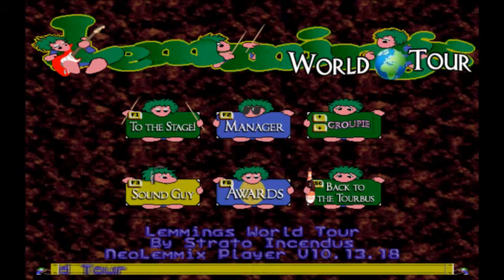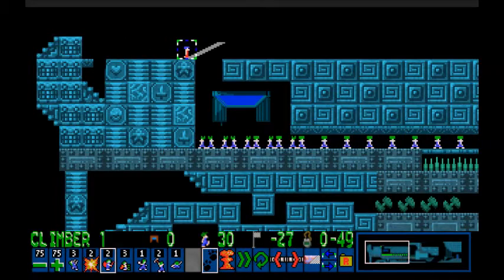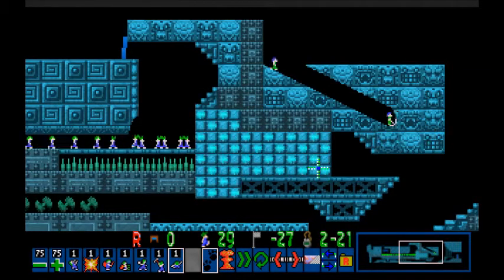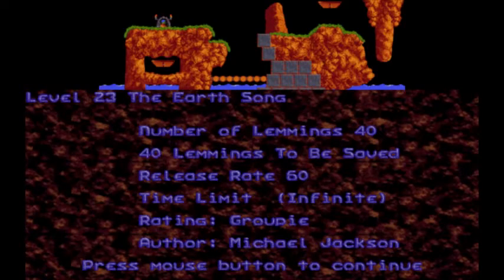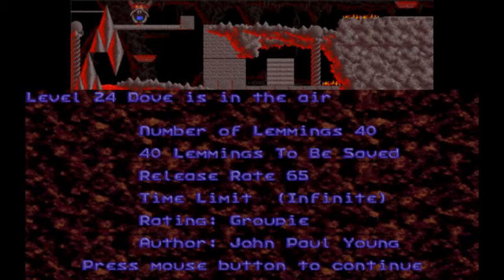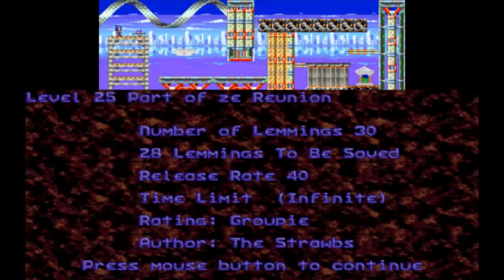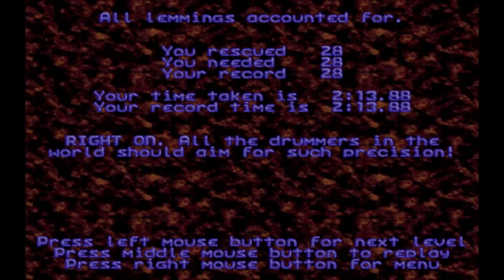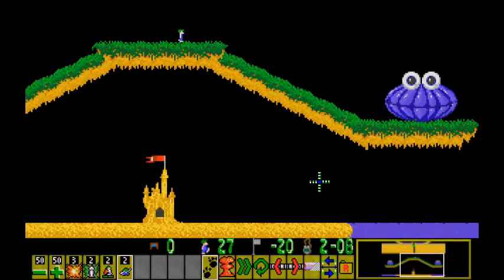Lemmings World Tour Part 62: which features a love of kiwis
Not the fruit, the tileset. But the fruit is pretty great too.